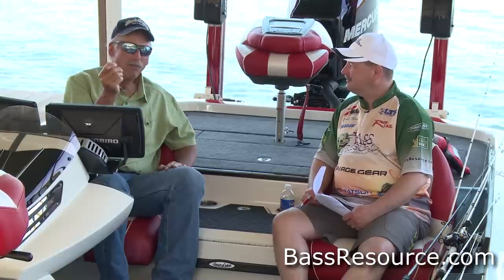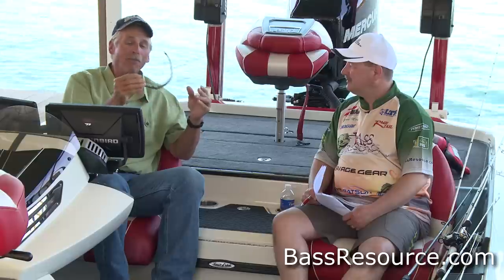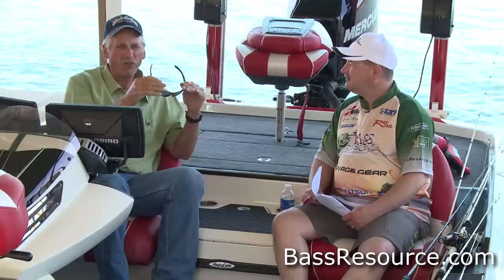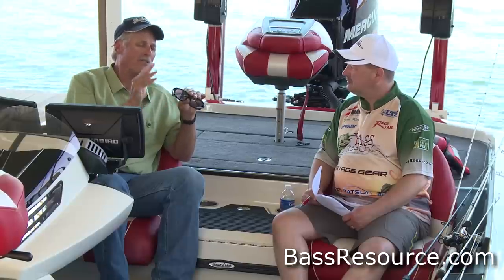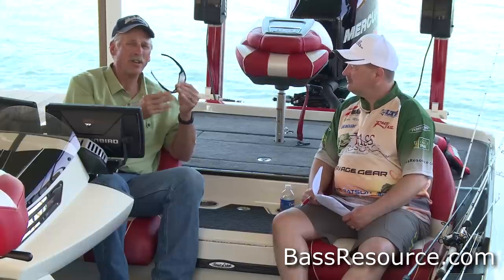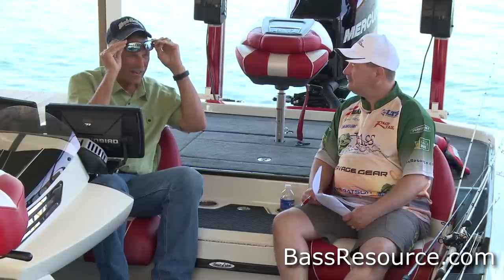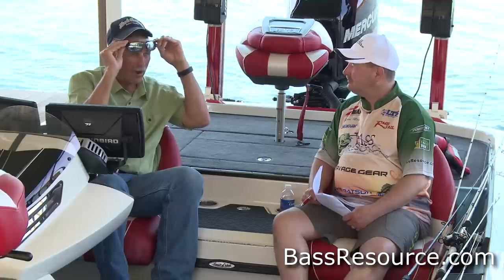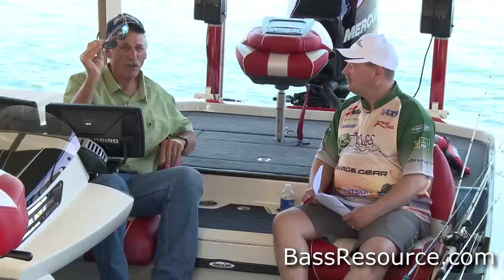Why Using Polarized Glasses For Fishing is Best | Bass Fishing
Why do fishermen use polarized sunglasses? What's the advantage? Hank Parker explains the reason why he uses polarized glasses for fishing.